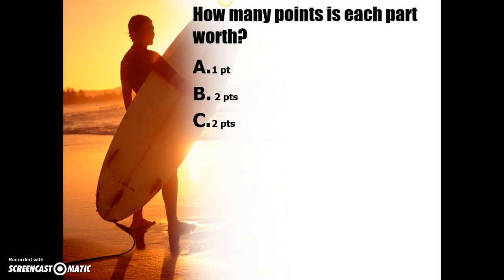Intro to FRQs: Summer Vacation FRQ